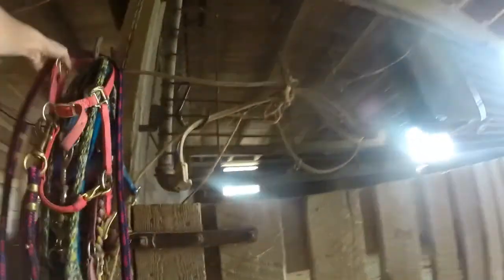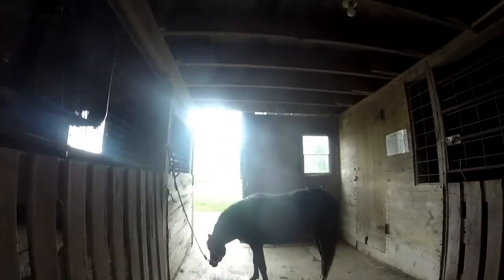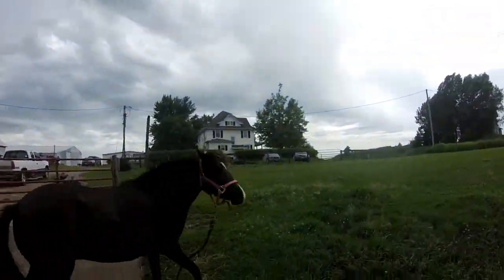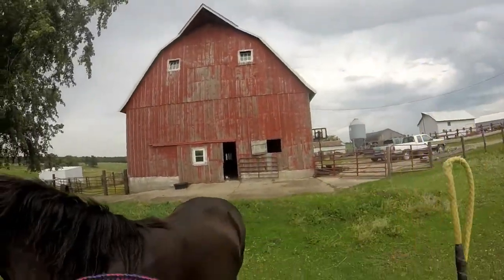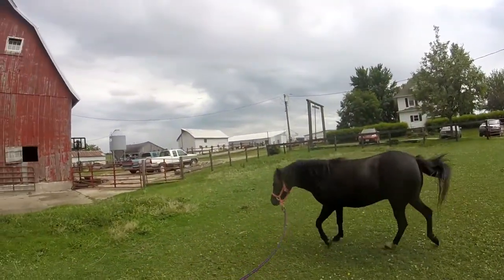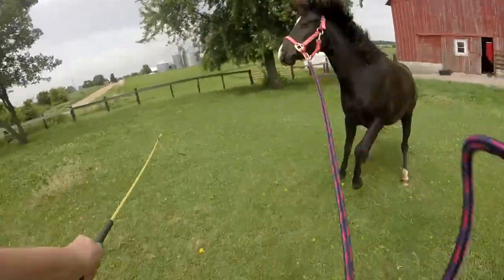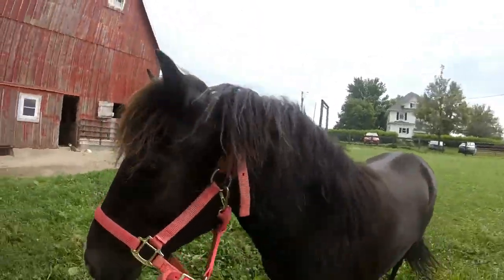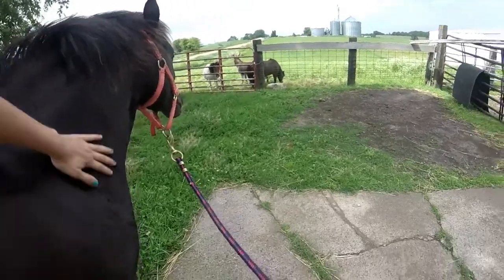Star - Day 1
Hope you guys enjoyed, I'm excited to see how this pony will come along.